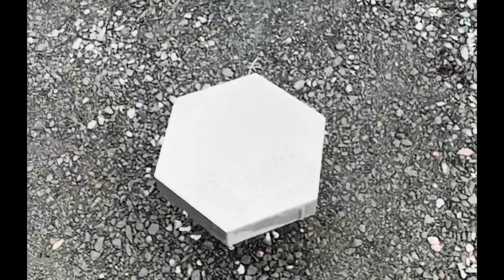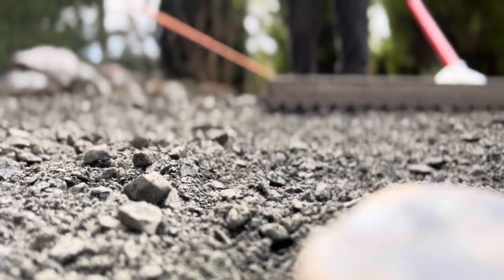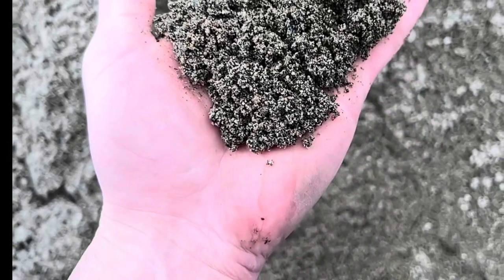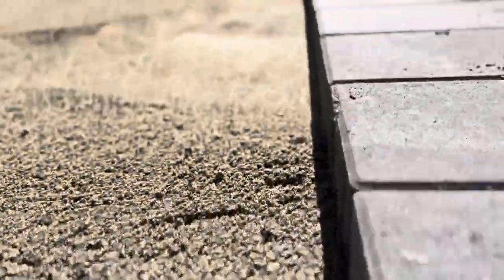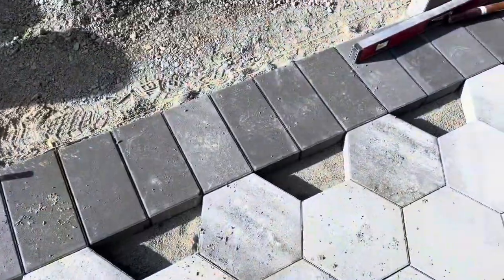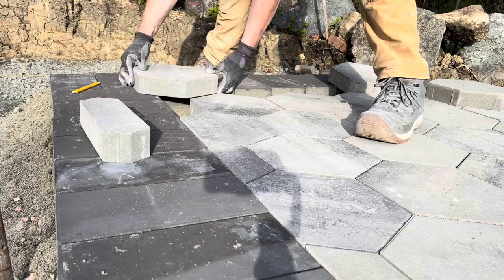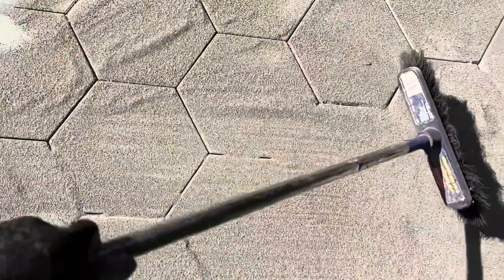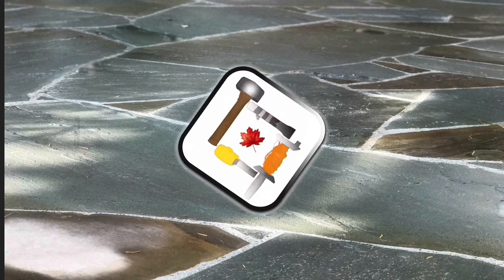How to install a modern paver patio!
Using ​@BelgardOutdoorLiving patio products to create a beautiful modern space! Hexagon pavers and ‘Dimensions’ border are used in this patio sequence at the Horticulture Centre of the Pacific.